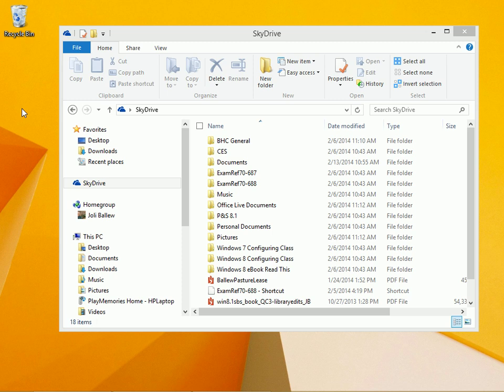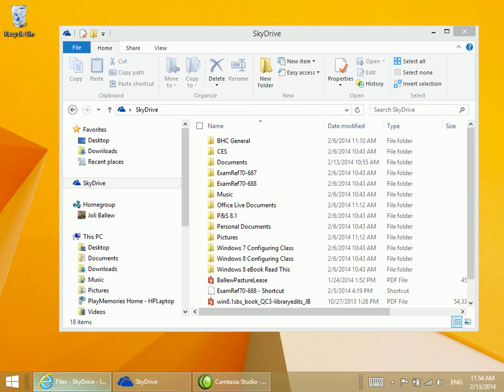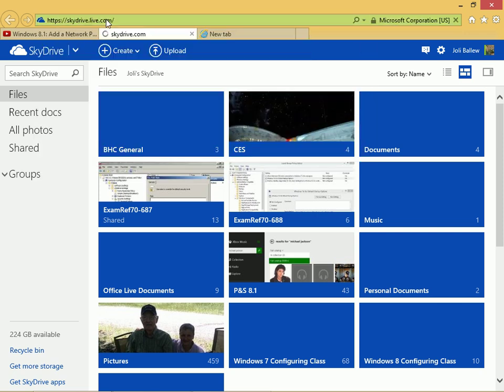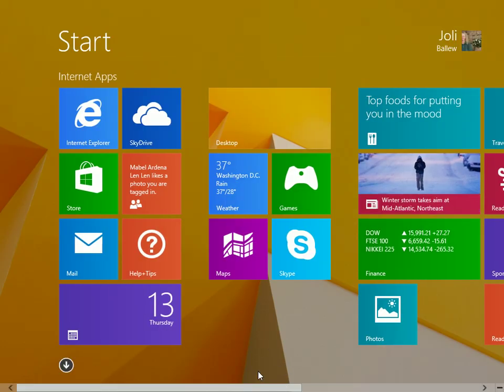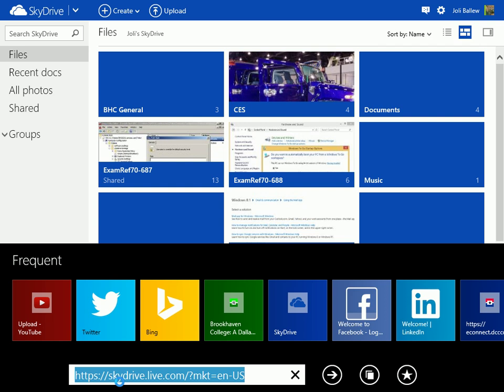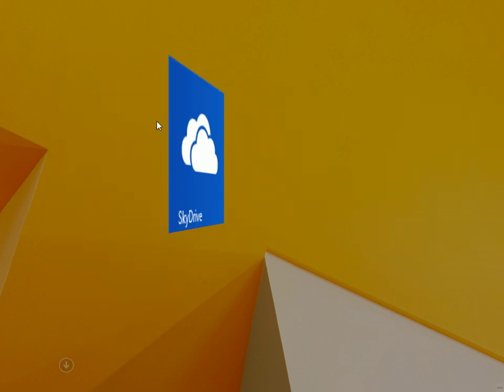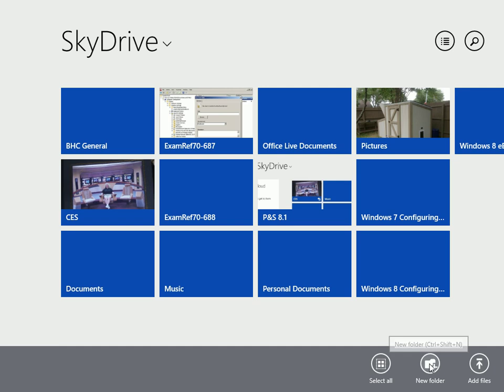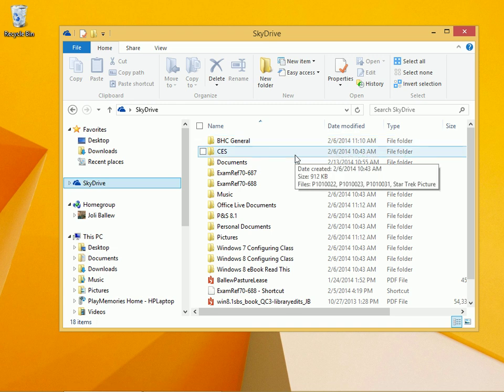Windows 8.1: Multiple ways to access and use SkyDrive (OneDrive)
You can access SkyDrive, soon to be OneDrive in a lot of different ways. You can use File Explorer in Windows 8.1, Internet Explorer in any OS, the SkyDrive App on a phone or from the Windows 8.1 Start Screen, and from virtually any web browser.